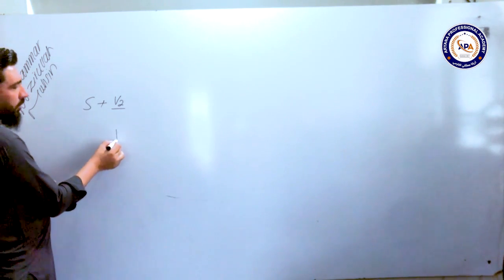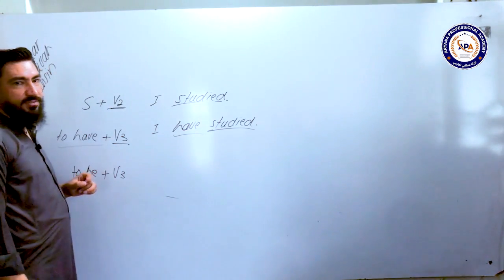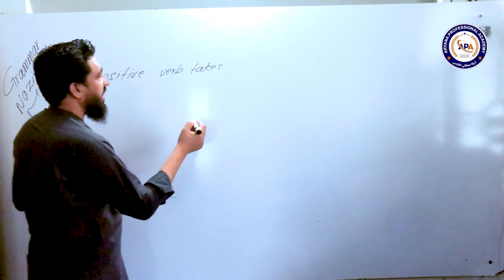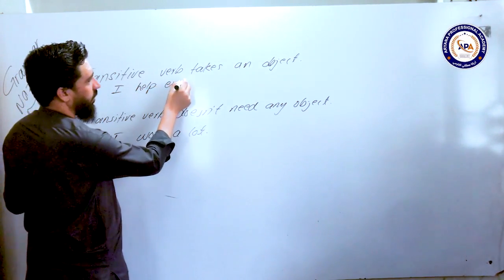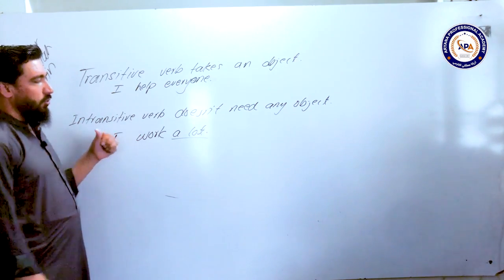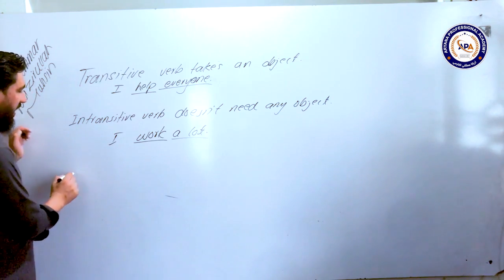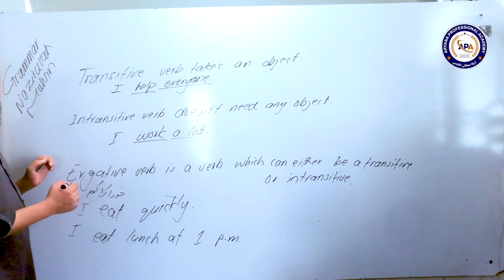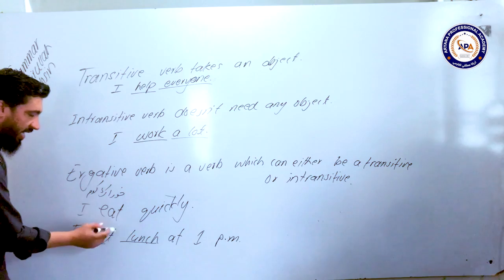Transitive Verbs & Intransitive Verbs (New)